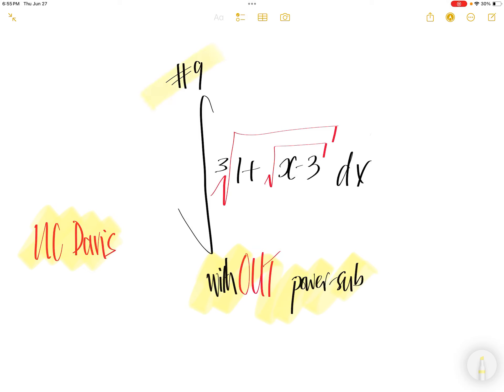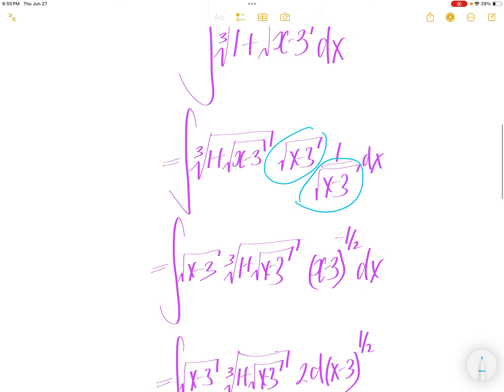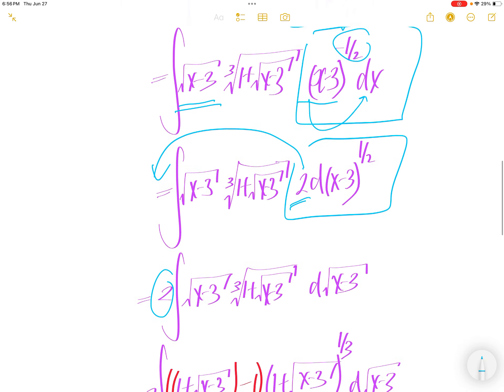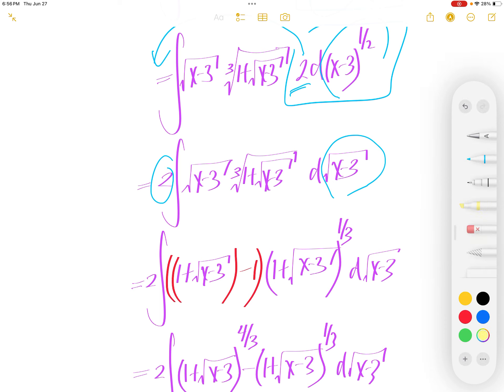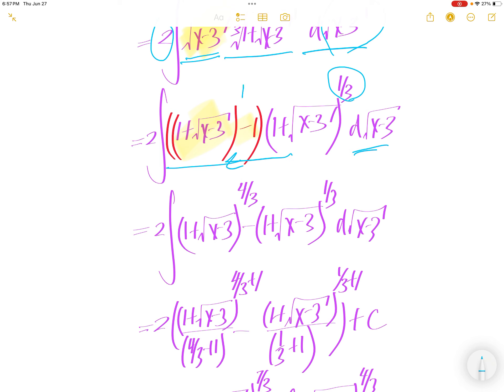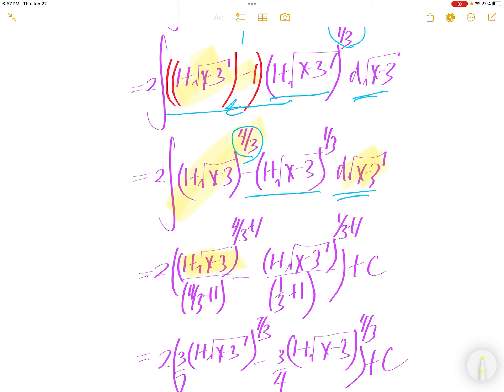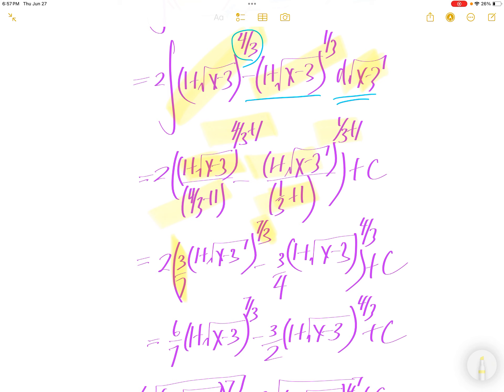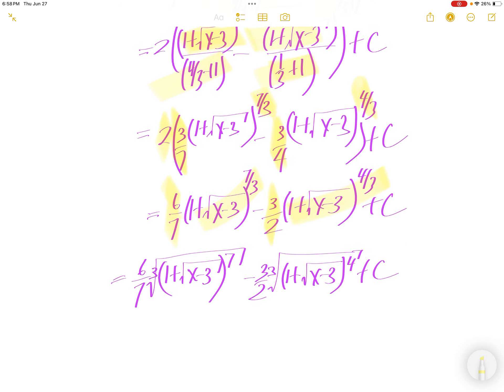UC Davis #9 integral (1+(x-3)^1/2)^1/3 dx